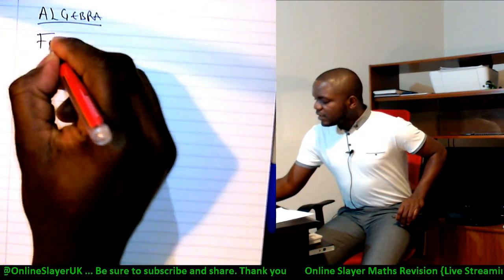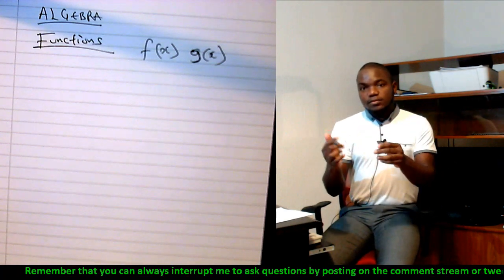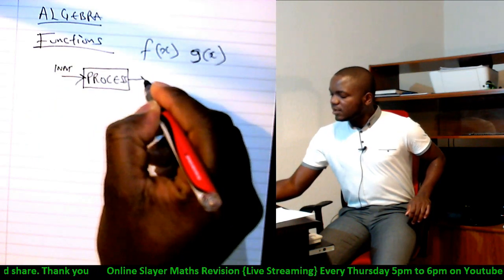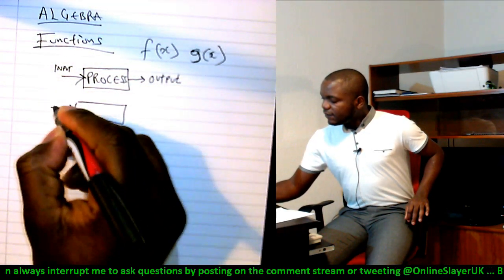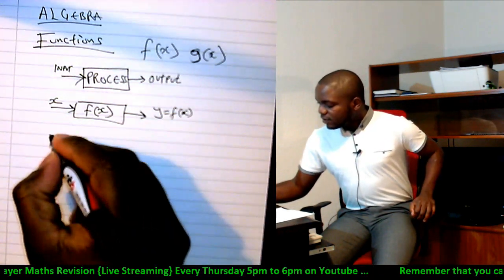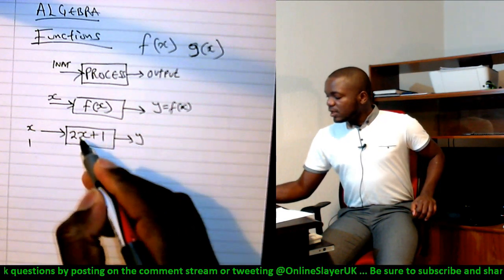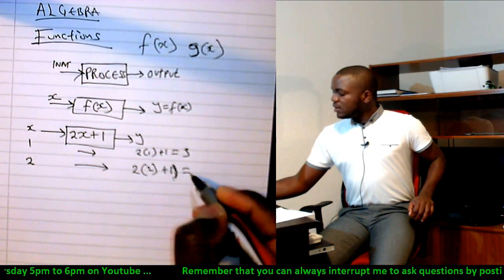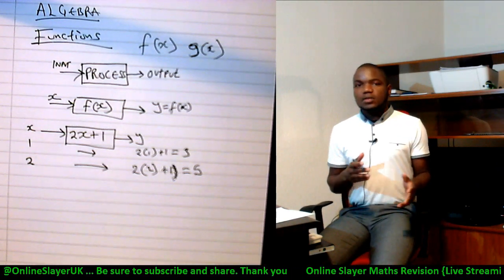Algebra Part 15 - Raw Recording - GCSE Maths Tutorial Live Streaming